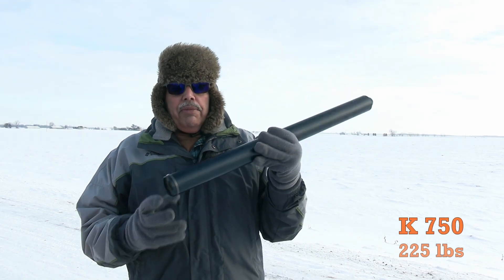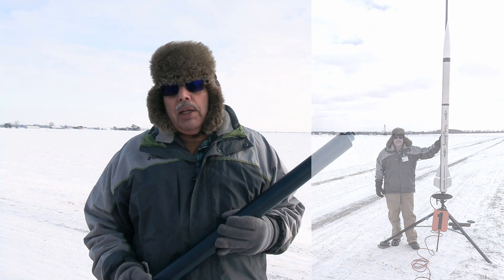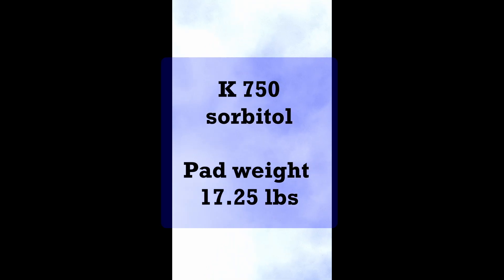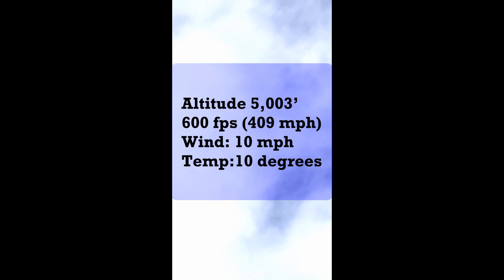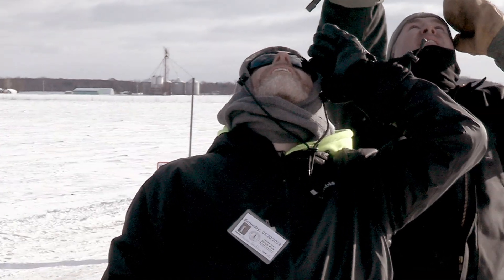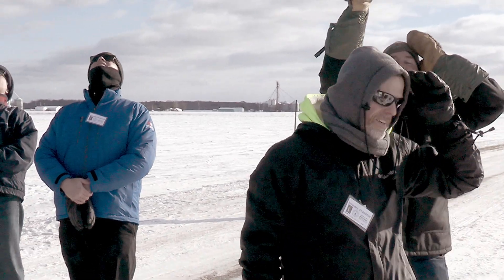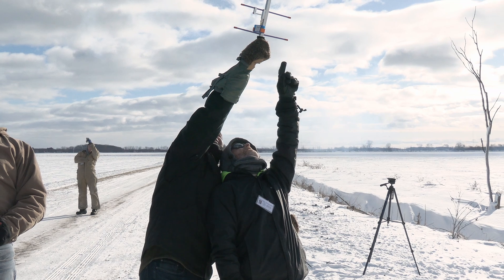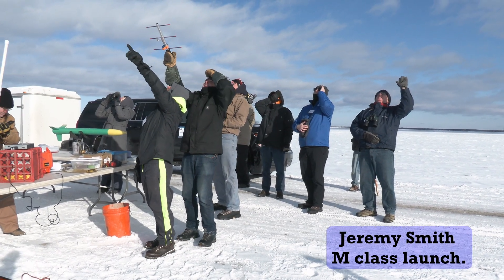K 750 sorbitol rocket launch, out of sight! 🚀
Today I go from test stand to rocket flight with my K 750 sorbitol experimental rocket motor. Watch as my 17.25-pound rocket disappears into the sky!💥

M -1600 R Level 3 flight to over 10,000' ❗❗

Smoking Allowed  - AT I500T

Strange Fire - J 450 sorbitol

YouTube.com/TheRocketeer

Supplies featured in this video: I earn a modest commission on items bought through the Amazon links provided.

YouTube.com/TheRocketeer